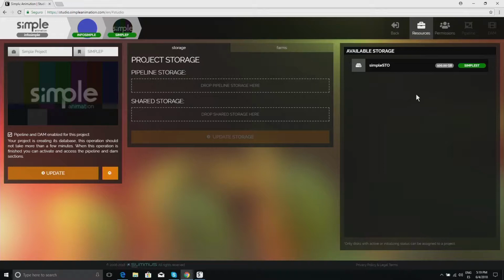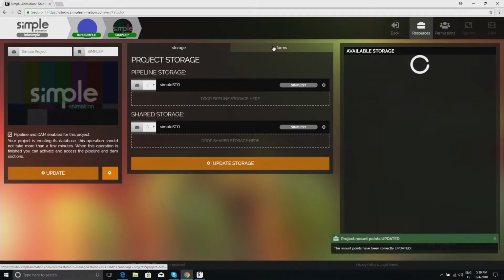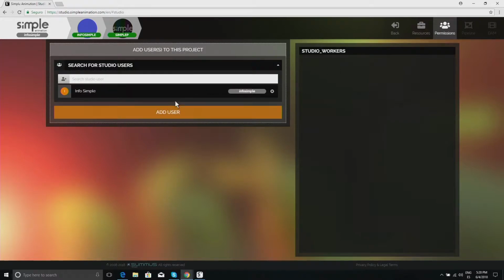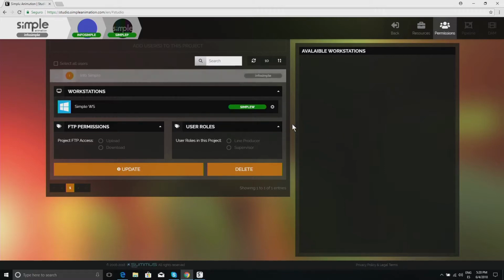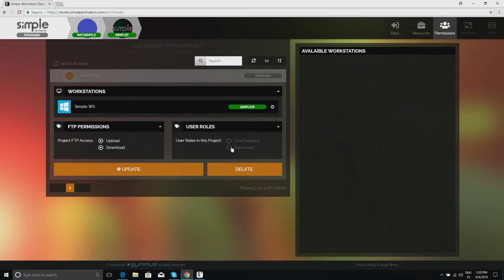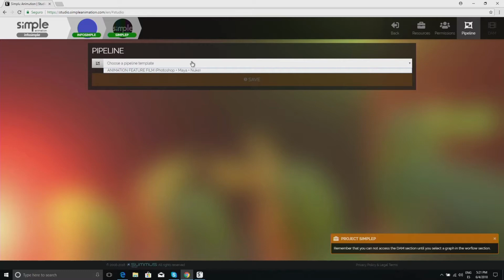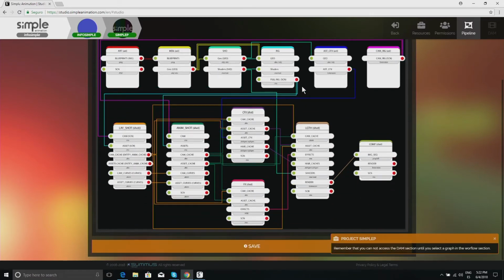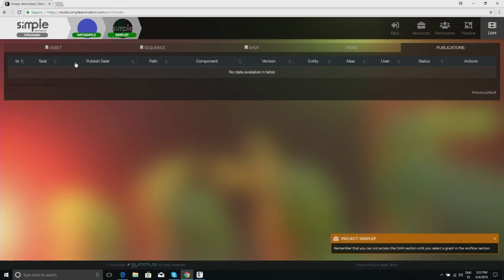Simple Animation Tutorial 10: Creating a New Project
How to create your project in Simple Animation